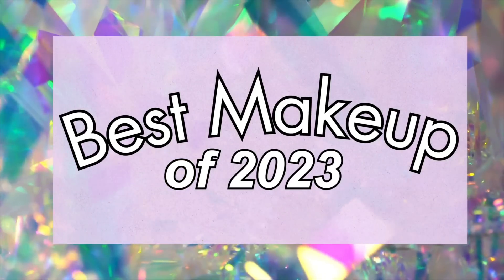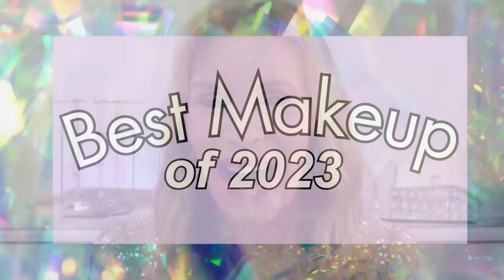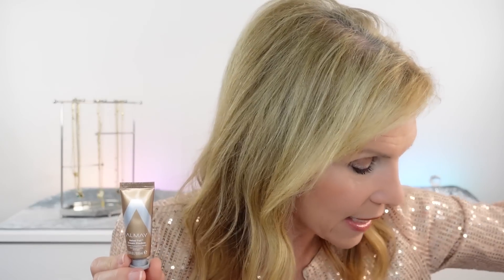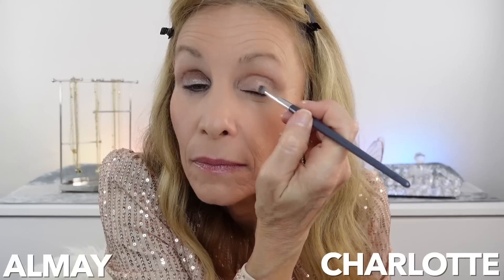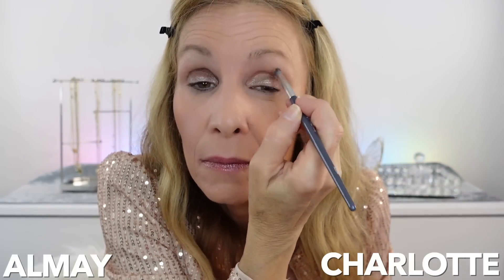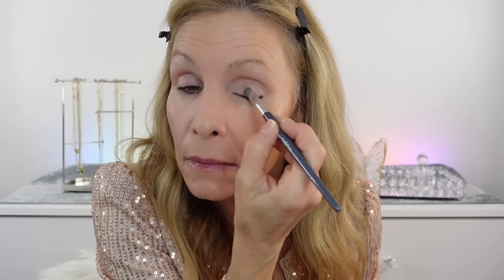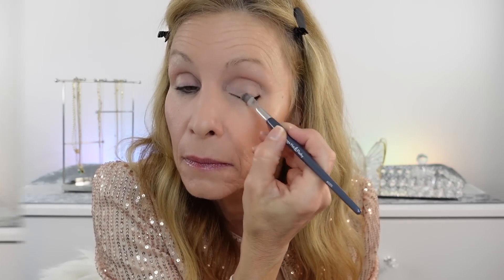The Best Makeup of 2023 for Mature Skin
⬇️ Click SHOW MORE ⬇️  to see everything in the video. Hey there ladies over 50! Are you tired of scouring the internet for Black Friday makeup deals that don't quite deliver? Well, fear not! I've been testing and trying out makeup all year to bring you the best of the best for mature skin in 2023. This video is a great guide to help you find the top quality products that will give you the most value for your money.

Now, don't get me wrong, Black Friday beauty deals are great and there are plenty of them to be found. Amazon, Ulta and Sephora are all offering amazing discounts that you won't want to miss out on. But let's be real, the most important thing is finding the right products for your skin. That's why I've put together a list of my top favorites for mature skin, including the best foundation for mature skin.

So, don't stress over Black Friday shopping mistakes, let me guide you to the best deals and products for 2023. I'll be listing all the Black Friday makeup deals in the description below, but remember, the focus is on getting the most value and quality products for your skin. Whether you're 50+ or 40+, these beauty products will have you feeling and looking your best. Happy shopping, ladies!

City Lips Gloss, $35.00 use code LAURARAE for BOGO deal on City Lips.

Milani Keep it Full Gloss, $8.97

Revlon Colorstay Prep and Protect Primer, $16.99

Soft Beauty Sponge, $5.89

Laura Geller Brow Pencil, $20.80

Wet n Wild Megalast Eyeshadow Primer, $4.98

Urban Decay Sin Primer, $27.00

Julep Cream Shadows, $16.00

Avon Glimmerstick, $5.50

BK Beauty

Maybelline Sky High Mascara, $9.48

City Beauty Beyond Mascara, $35.00 Use code LAURARAE for BOGO

Elf Holy Hydration Makeup Remover, $7.00

Catrice Blush Highlighter, $6.00

Laura Geller Color Correcting Powder, $36.00

Revlon Lipstick in Peach Me, $5.89

Oulac Lipstick in Baby Angel, $9.59

Makeup mirror

Hair growth serum

Collagen powder

Beauty sponge

Multi-purpose balm